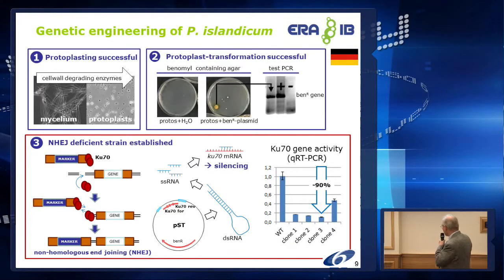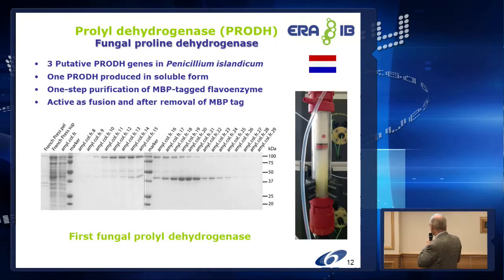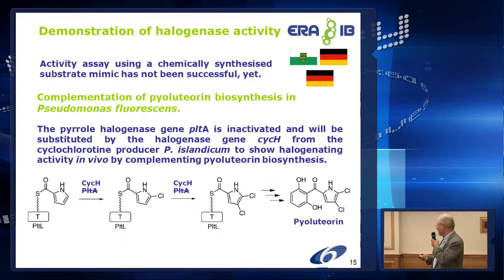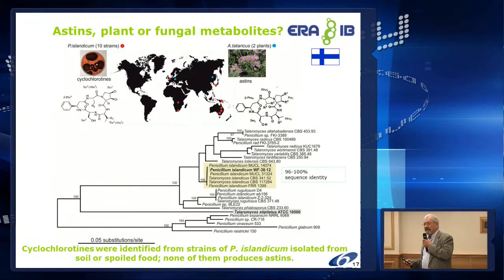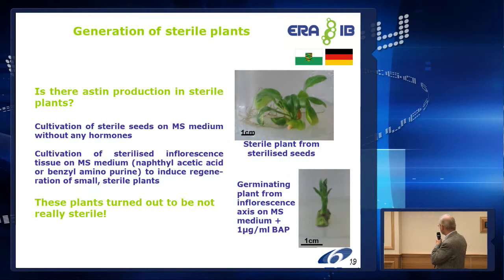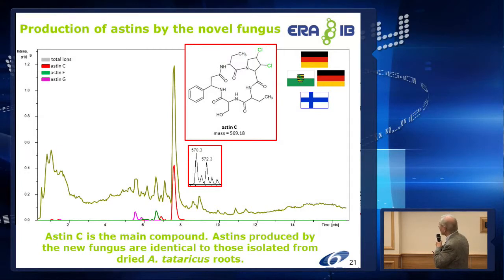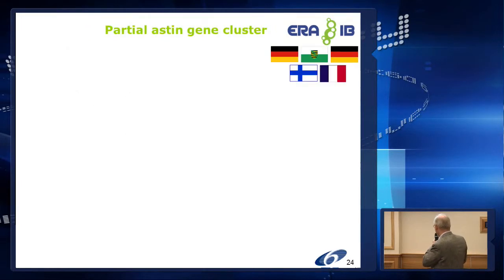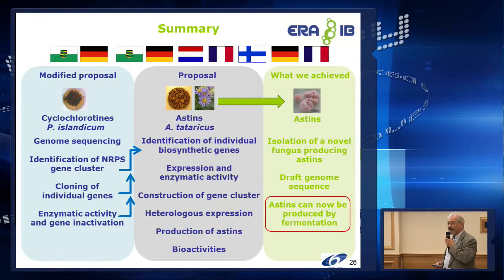ERA-IB-2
Spotkanie w ramach programu międzynarodowego ERA-NET for Industrial Biotechnology 2. Celem ERA-IB 2 jest współpraca międzynarodowa prowadząca do zintegrowania narodowych  programów badań w dziedzinie biotechnologii przemysłowej.